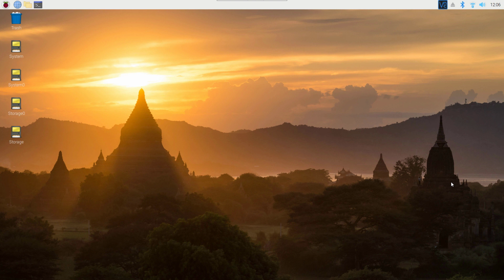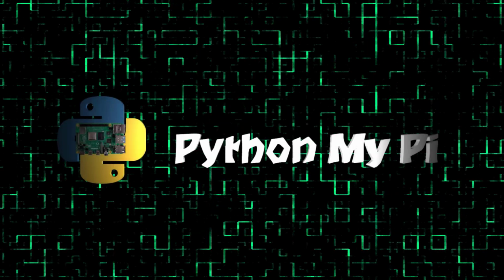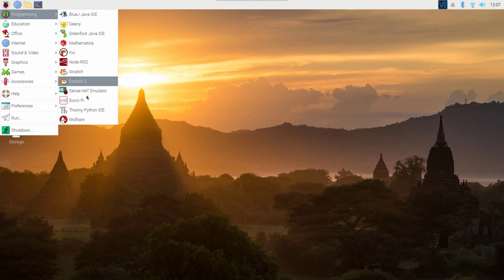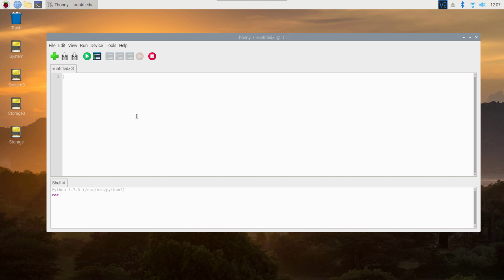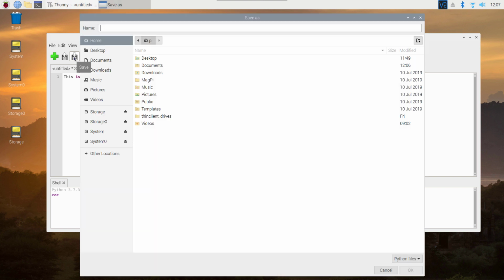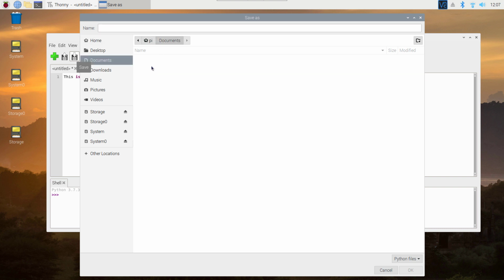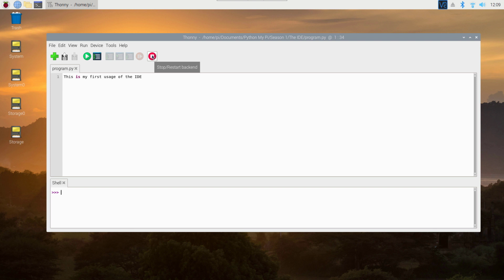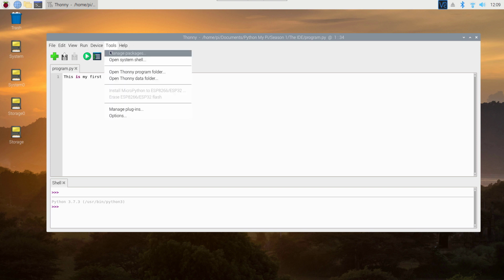#1 Getting Started | Python My Pi | Python Programming Tutorial for Beginners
Python My Pi is a series of Python programming tutorials.

In this lesson you will get started with the Raspberry Pi's default Python IDE.

Python is an easy to understand beginners language use in Machine Learning, Data Science. Big Data, Web Development, Application Development, Scripting, and Game Development.

Need a Raspberry Pi 4 complete kit? Case, power, sd card, fan, everything you need

Raspberry Pi 3 is a cheaper option
Raspberry Pi 3 Starter Kit, case, power, SD card, etc

Cheapest Raspberry Pi Zero Starter Kit

Keyboard and mouse Combo Cheap

Cheap Monitor HDMI 19inch
Better 22inch monitor